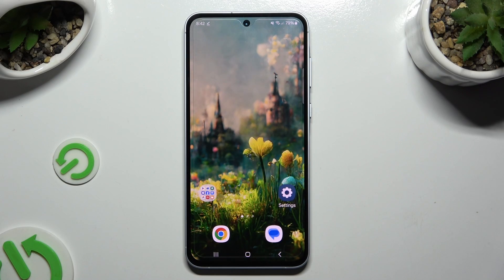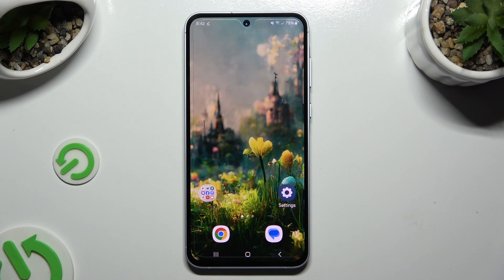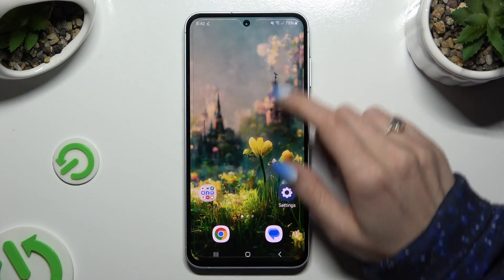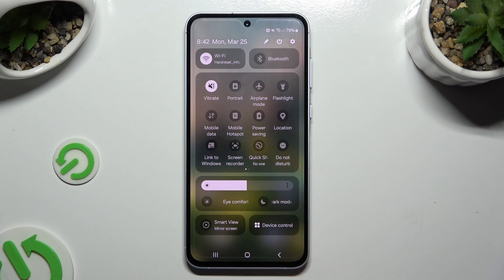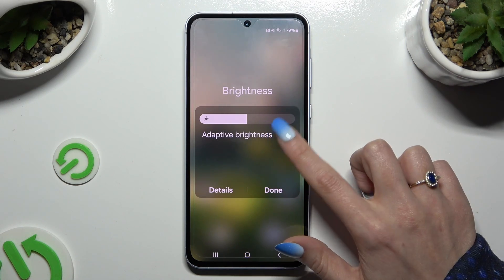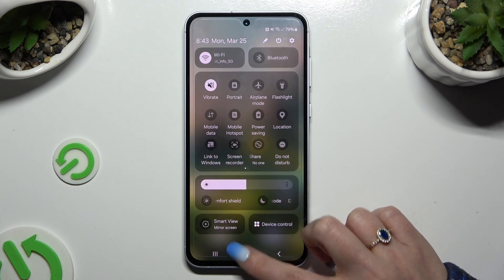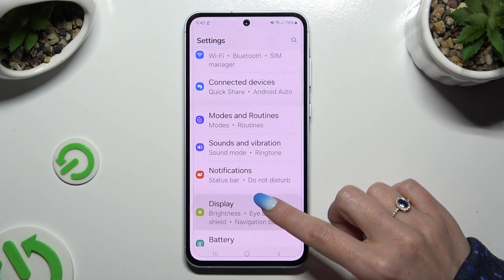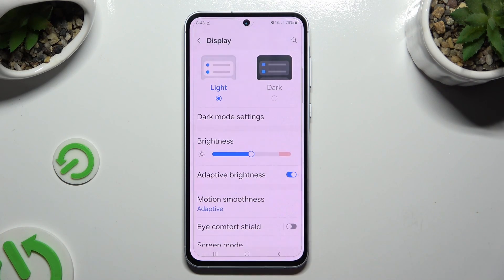How to Turn On/Off Auto-Brightness on SAMSUNG Galaxy A55 - Auto-Brightness Mode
Find out more info about SAMSUNG Galaxy A55:
Hey everyone! Are you going to optimize your SAMSUNG Galaxy A55 display settings? Then check our latest video where we guide you through activating or deactivating auto-brightness mode on SAMSUNG. This super feature will adjust your phone screen's brightness based on surrounding light conditions, which will make your smartphone usage comfortable and also conserve battery life.

How to activate Auto-Brightness on SAMSUNG Galaxy A55? How to disable Auto-Brightness on SAMSUNG Galaxy A55? How to manage Automatic Brightness on SAMSUNG Galaxy A55? How to make Brightness Automatic on SAMSUNG Galaxy A55? How to manage Display Settings on SAMSUNG Galaxy A55?